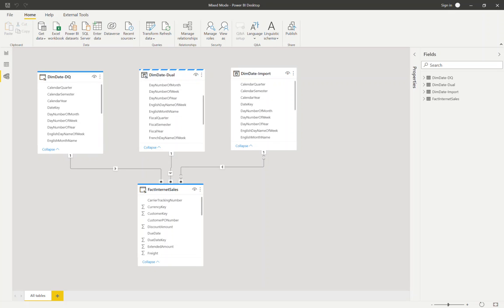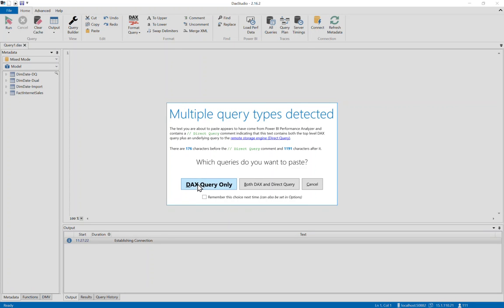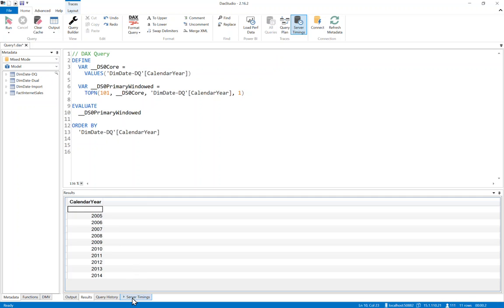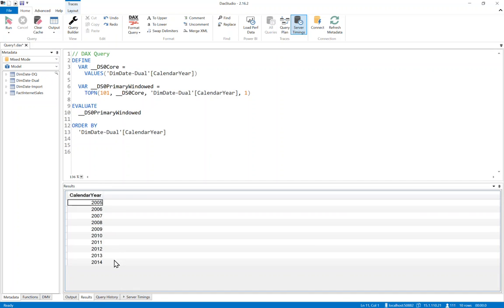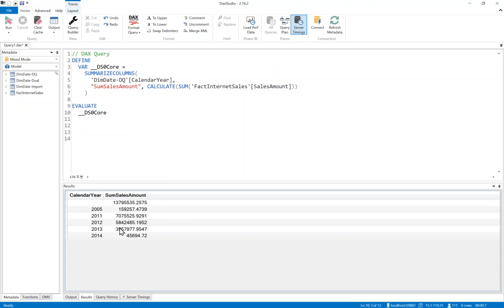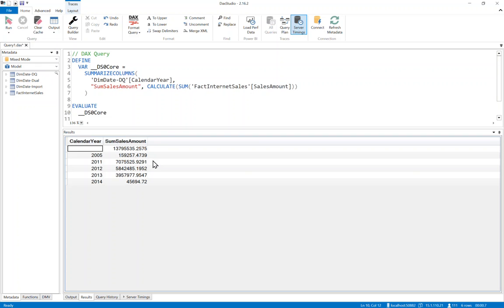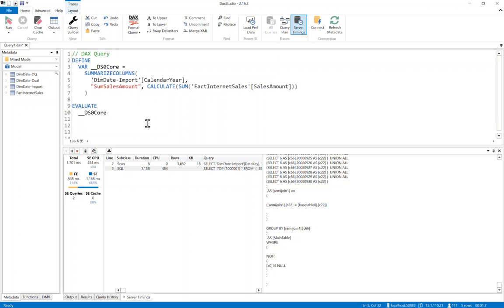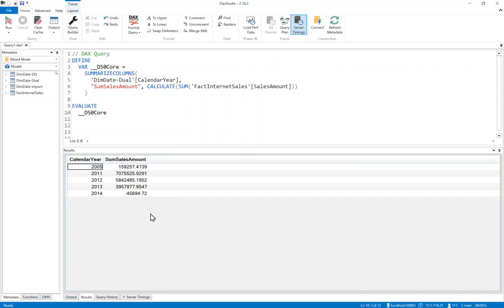How to choose the correct storage mode for Power BI Tables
This video aims to help explain the different storage modes available when designing an aggregation strategy for a Power BI Report. What each storage mode is and when you would use it. Picking the correct storage mode for each table in your model can significantly affect overall performance.